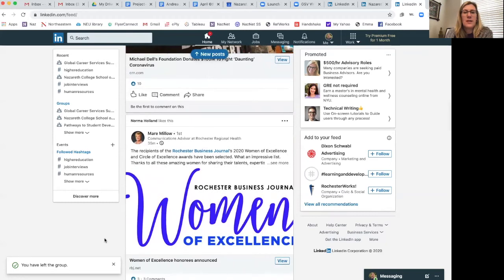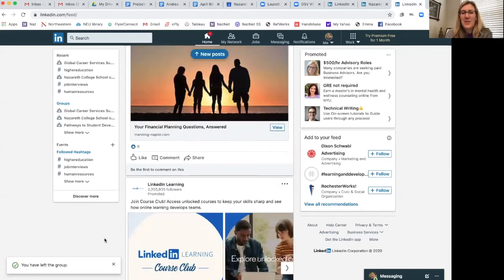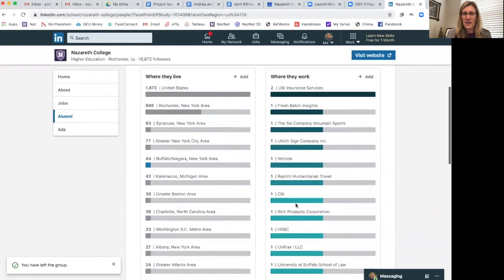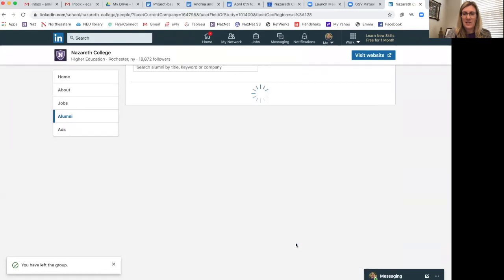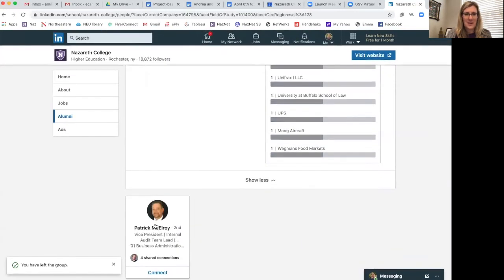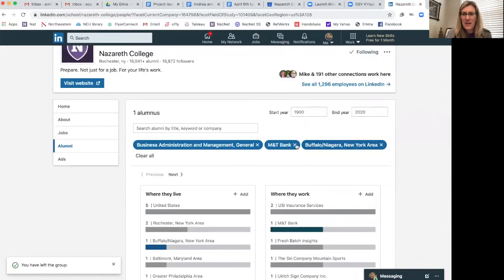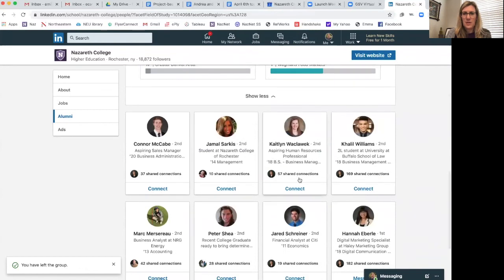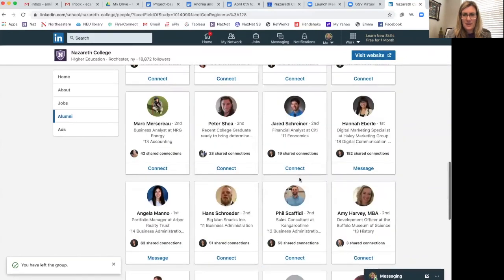Tutorial: Connecting and Interacting on Linkedin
Tips for getting the most out of your Linkedin profile.